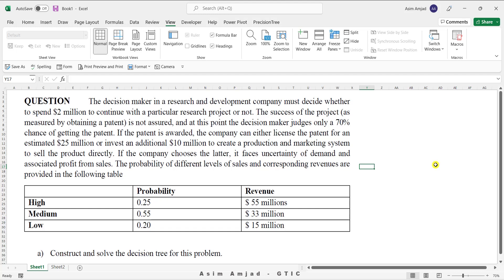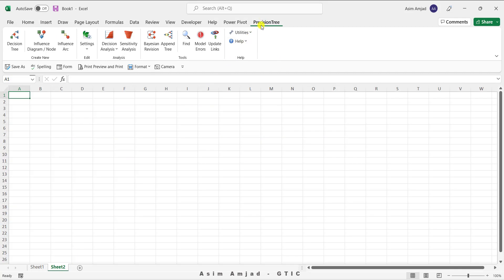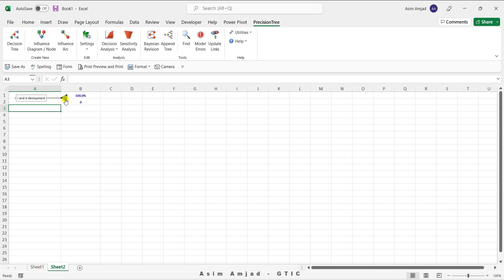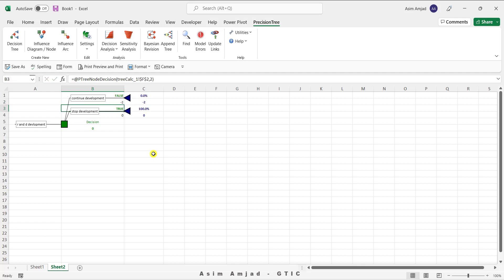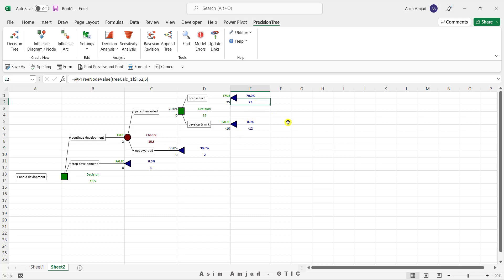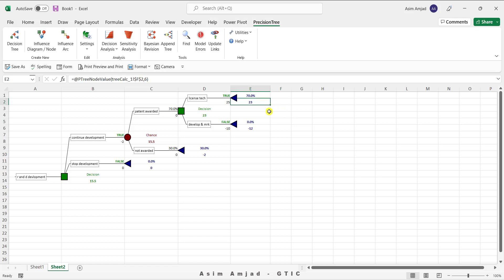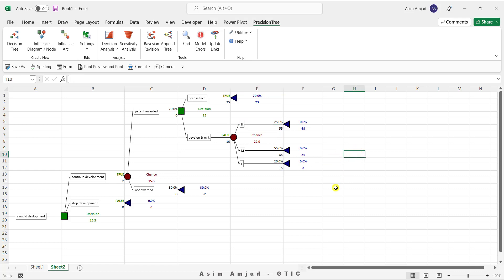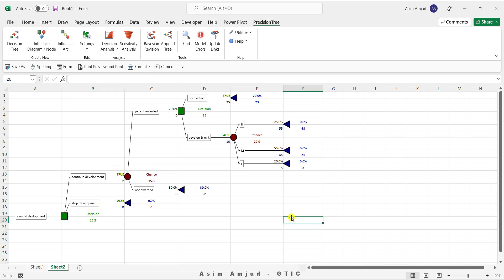Unlock the Secret to Machine Learning - Solve a Decision Tree with Us!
Confused By Decision Trees? See How One Machine Learning Pro Got It Right!
In this video, we will be learning how to construct and solve a decision tree using the precision tree software. With this powerful tool, we will be able to visualize and analyze complex problems, making data-driven decisions with ease. Throughout this tutorial, we will cover the basics of decision theory and the process of creating one using precision tree. You will also learn how to interpret the results and apply the insights to real-world situations. In this video tutorial, the Palisade Precision Tree software suite is used to solve the following example.

Problem Description: Construct and solve the Research and Development problem using Decision Tree method. The problem statement is "The decision maker in a research and development company must decide whether to spend $2 million to continue with a particular research project or not..."

This video lecture solves the problem from the textbook "Making Hard Decisions with Decision Tools" 3rd Edition by Robert T. Clemen and Terence Reilly (Chapter 3) using Palisade PrecisionTree software.

00:00 Problem statement
01:21 Palisade demo tutorial
02:00 Constructing decision tree
09:42 Result discussion

➡️ Discrete Event Simulation Modeling / Computer Simulation / Operations Research

▬ Social Media ▬▬▬▬▬▬▬▬▬▬▬▬▬▬▬